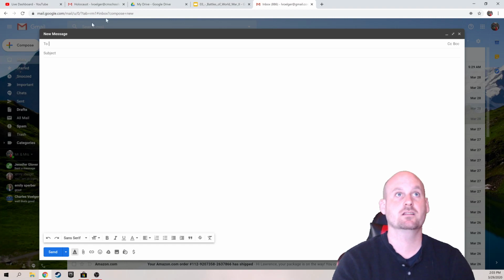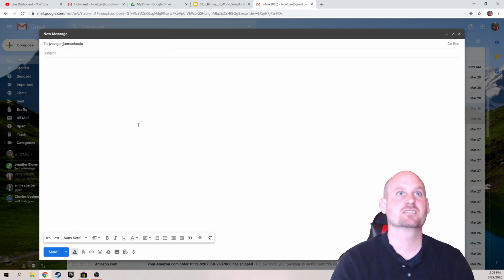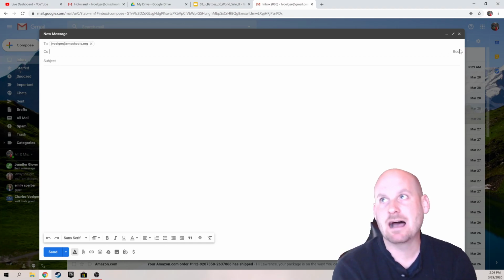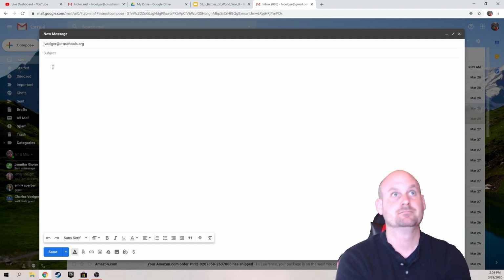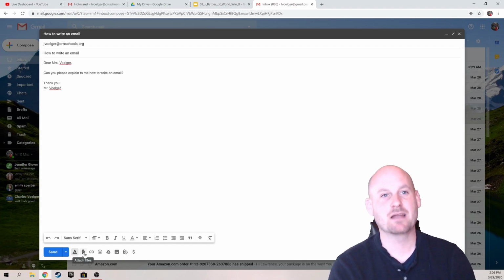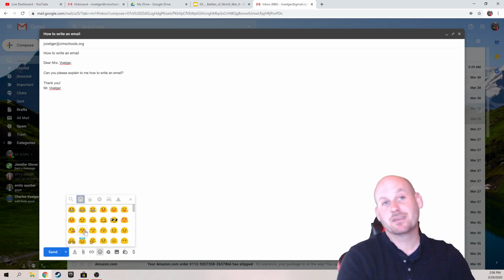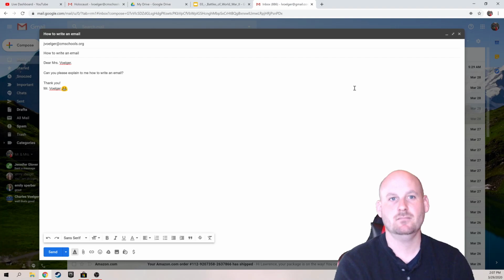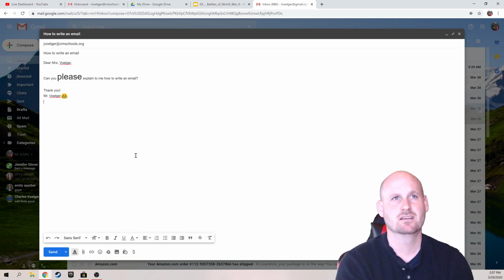How to write an email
Many of you are writing your whole email in subject line, so I thought I would help go over the proper way to write a email.